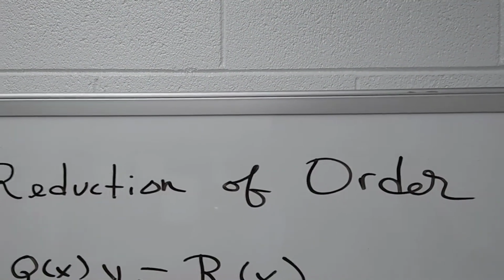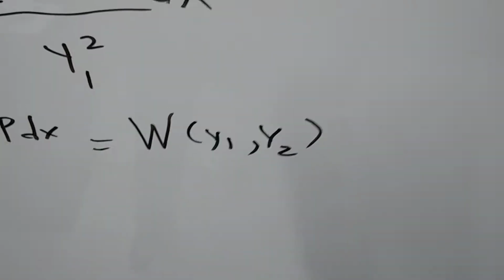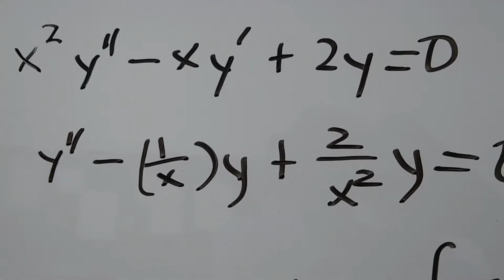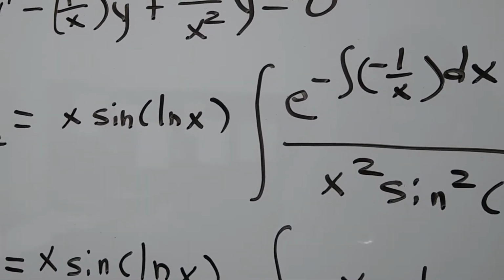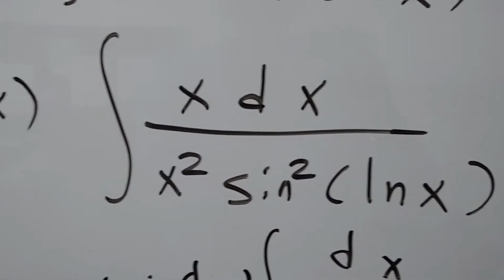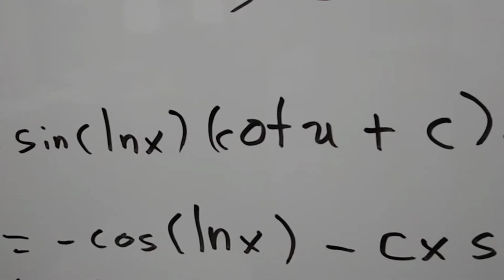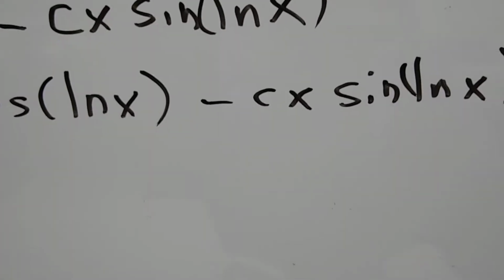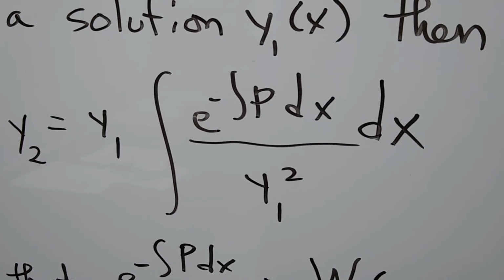Solving 2nd Order Linear Differential Equation